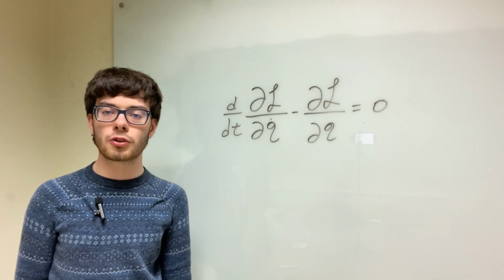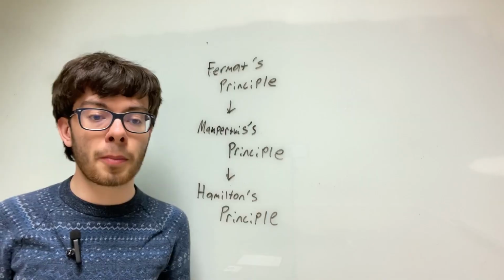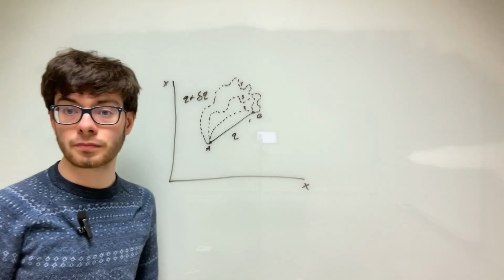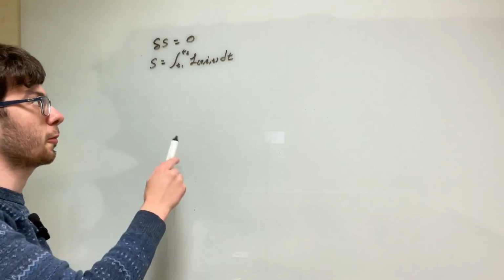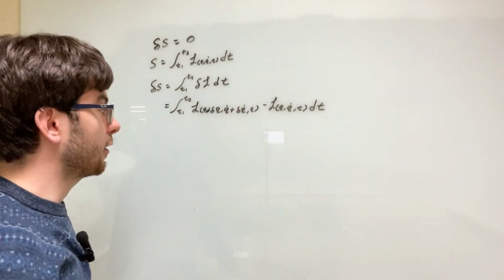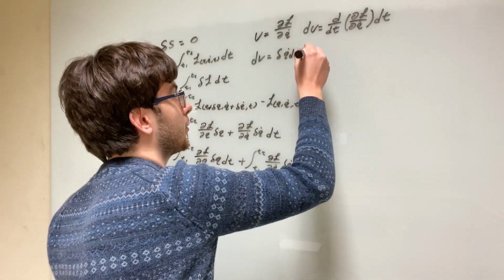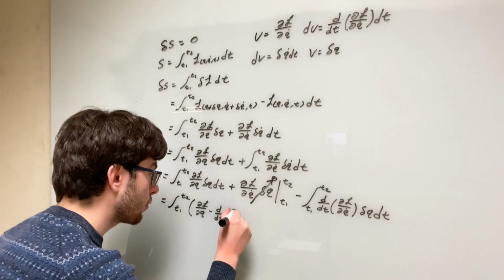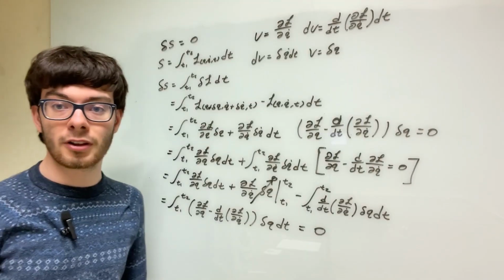Deriving the Euler-Lagrange Equation (Derivation Fridays Ep.1)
In this first episode of Derivation Fridays, I derive the Euler-Lagrange equation from Hamilton's Principle. I describe Hamilton's Principle as well as a few principles of variational calculus.

Want me to derive something in a future video? Leave your suggestions in the comments!